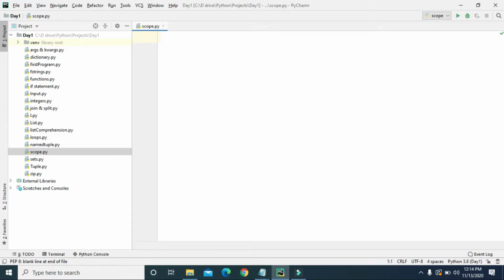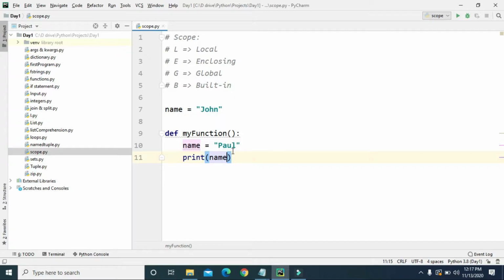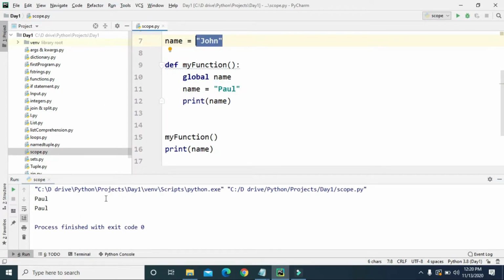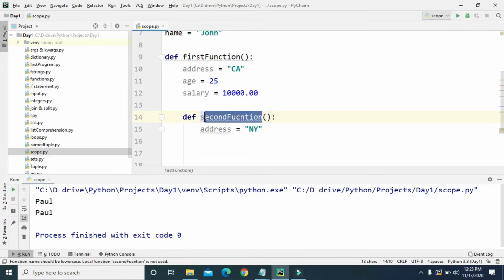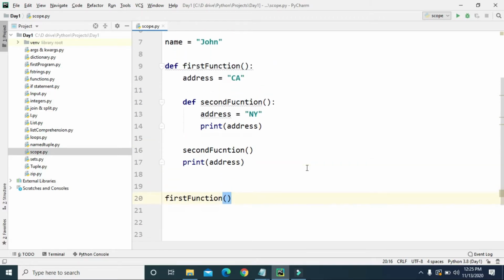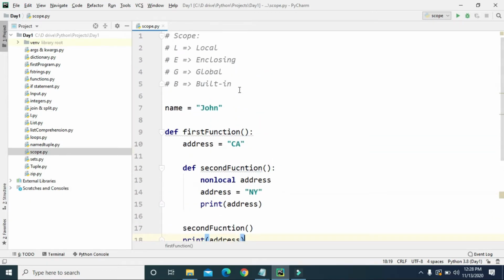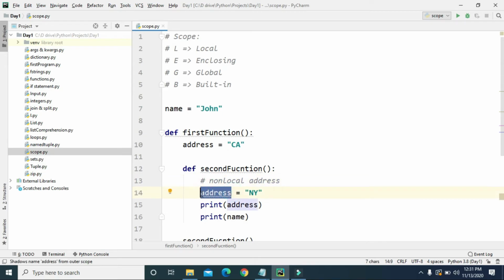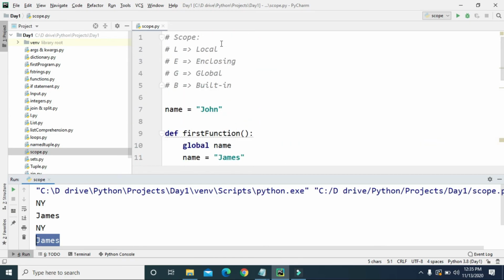#20 - Variable Scope in Python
Learn about variable scope in Python. Variable scope simply defines the scope of variables i.e. where can we access or use the variables based on their scopes or based on the location where they are defined.
We have following variable scopes:
L == Local
E == Enclosing
G == Global
B == Built-in

When we create a variable inside a function, that variable is called local variable of that function which is only accessible within that function.
When we create a nested function inside a function, all the variables that are defined inside the outer function i.e. all the variables that are defined outside the inner or nested function, those variables will be the enclosing variables of inner function.
When we create a variable outside a function, that variable is called global function which is accessible anywhere in the program OR which is accessible globally.
Built-in variables are those which are pre-defined in the Python itself like print, max, min, count, global, nonlocal etc.